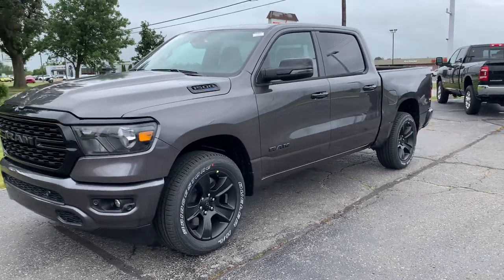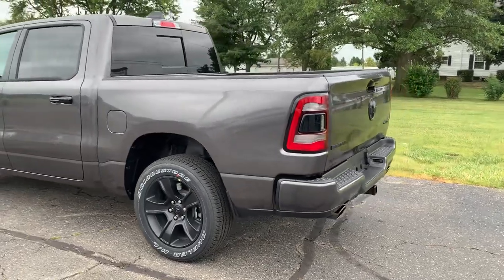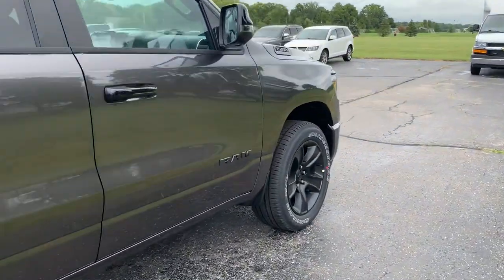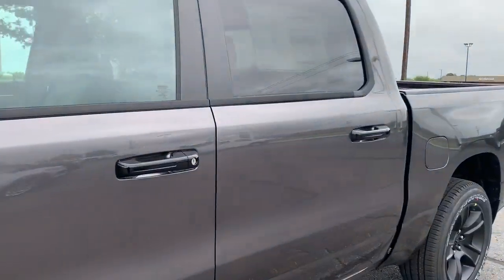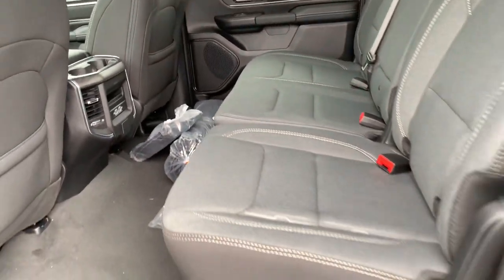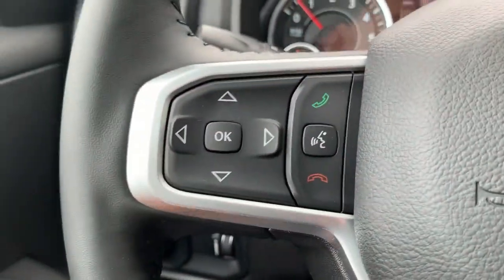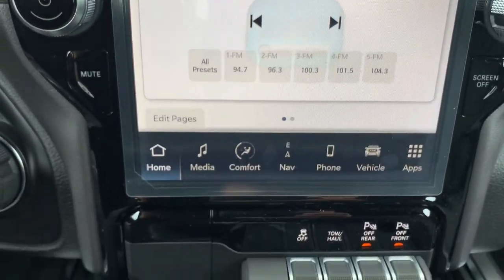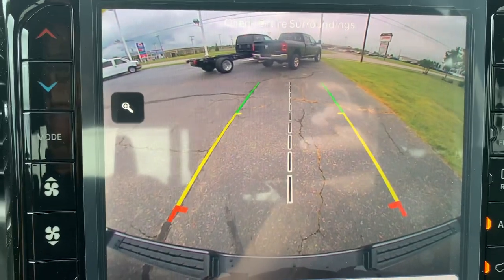New 2024 Ram 1500 Big Horn Walk Around (N24008)